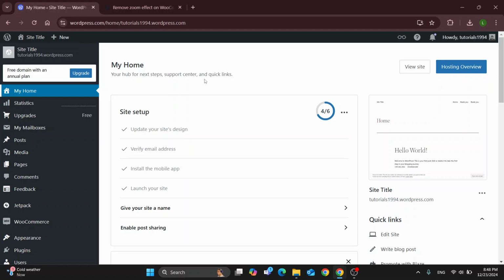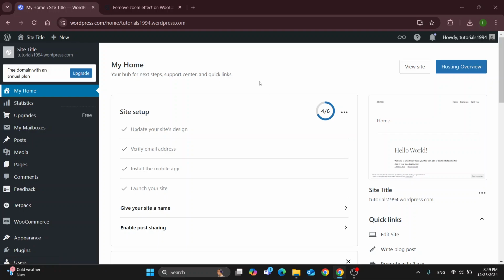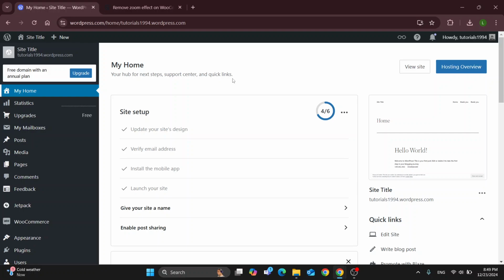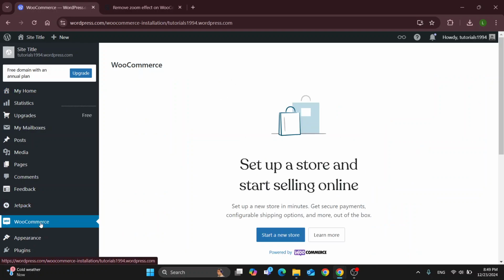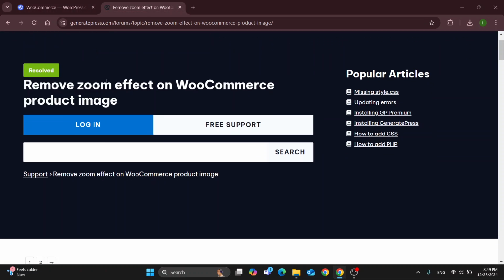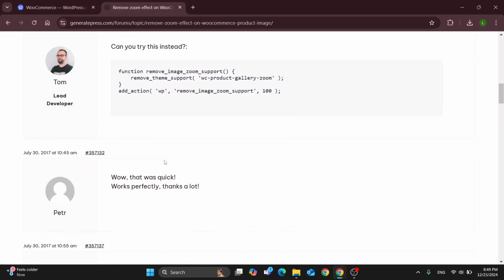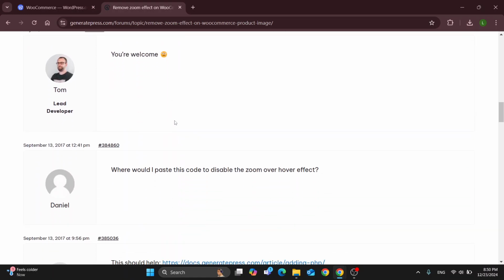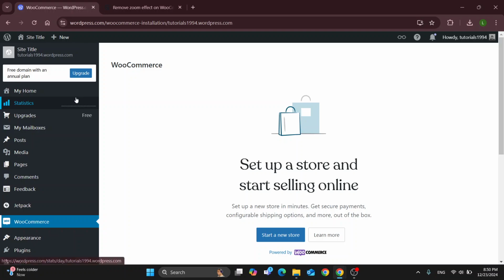How To Disable Product Zoom In WooCommerce Tutorial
Today we talk about disable product zoom in woocommerce,woocommerce,woocommerce tutorial,woocommerce disable product image zoom